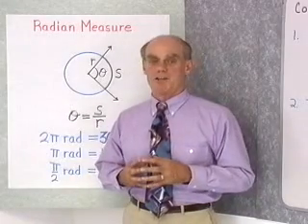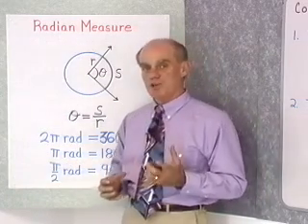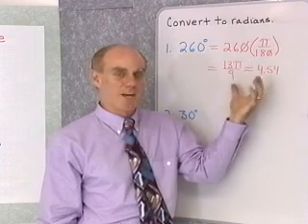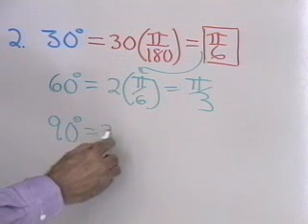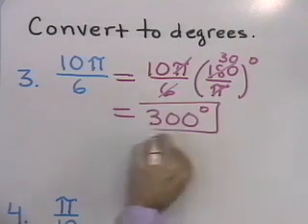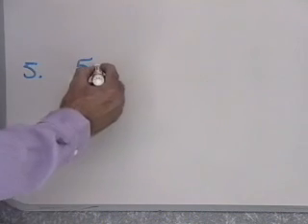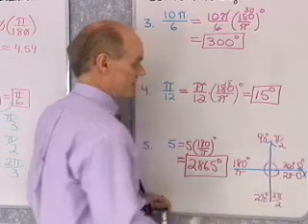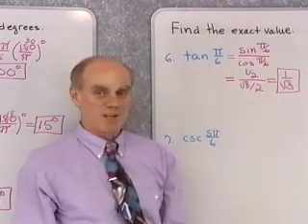Ch3-Sec2: Radians & Degrees